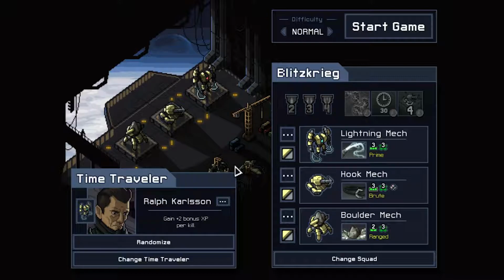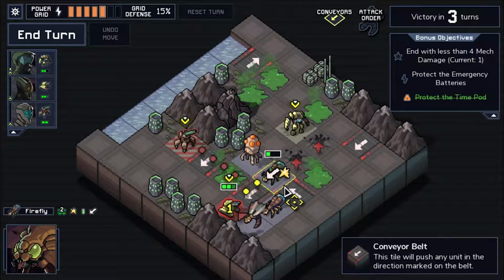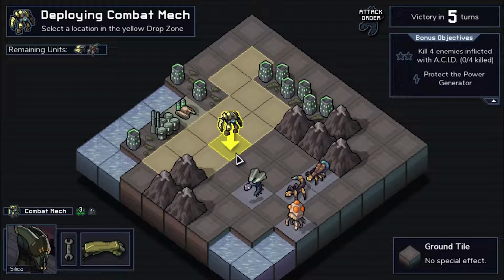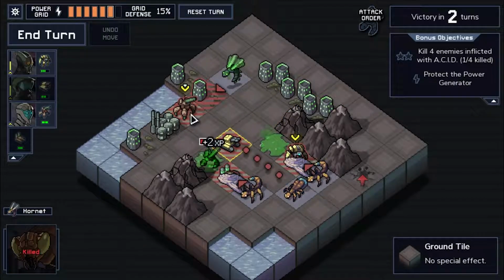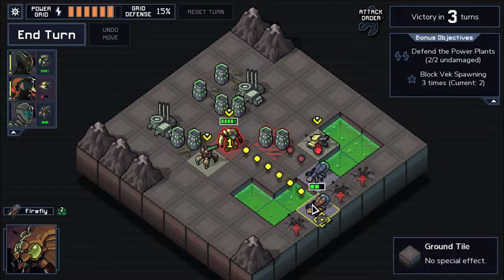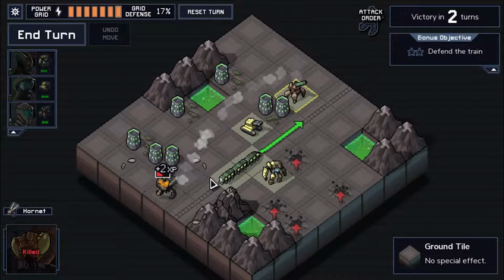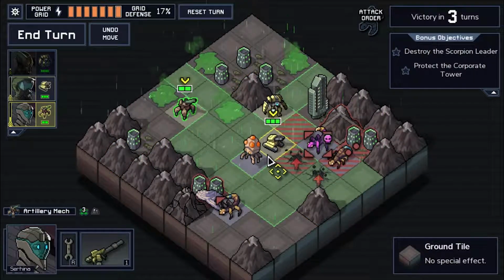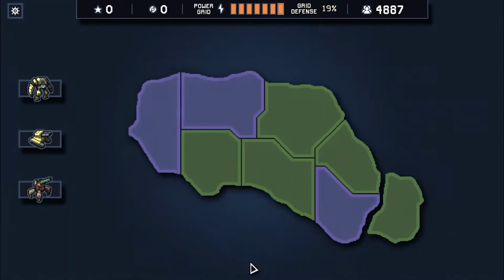Squad One - Part 1 - Into the Breach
Surprise, surprise! The first of a commentary series of Into the Breach. Absolutely loving this game and will be uploading myself completing each of the scenarios with every squad. Let me know what I can do to improve as this is the first time I've done this.

 P.S. Sorry for the terrible commentary :D

For the Outro: About that Oldie - Vibe Tracks